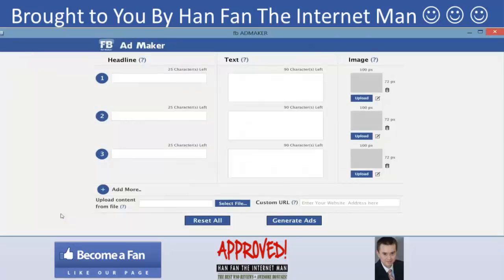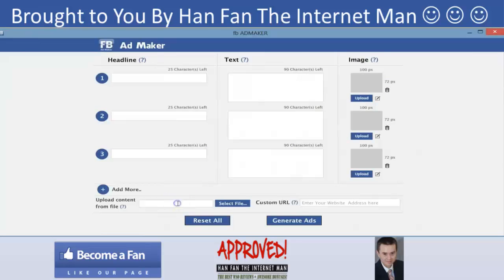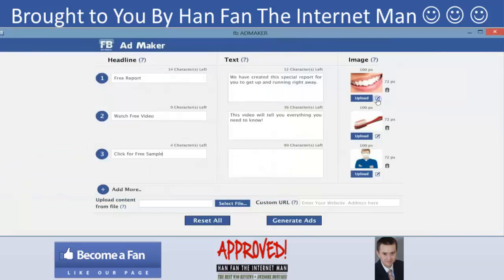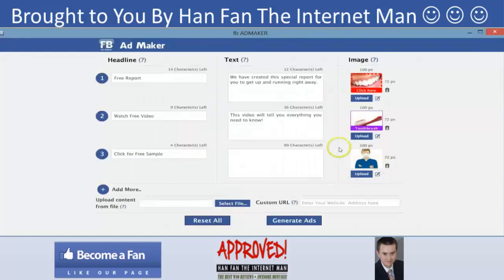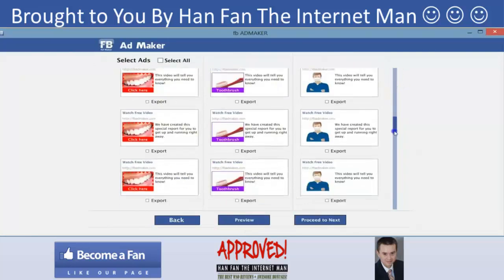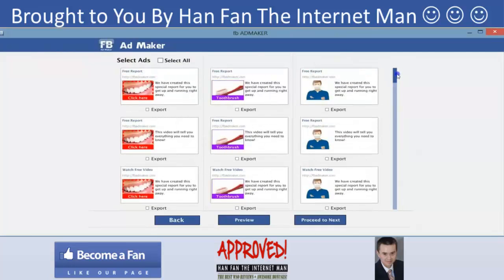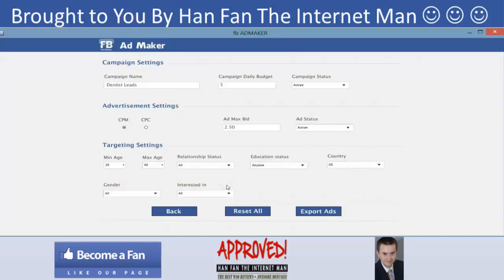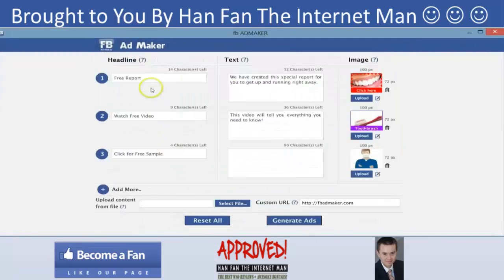FB Ad Maker - Han Fan's EXCLUSIVE Interview With Neil Napier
FB Ad Maker Bonus and FB Ad Maker Review. Check out my FB Ad Maker and discover how FB Ad Maker can help you create Facebook Ads On Autopilot and reduce your cost.

FB Ad Maker

FB Ad Maker is a software that:

-- cut down on the time you spend building your own facebook ads by hours.
-- cut down on the cost of hiring freelancers that demand thousands.
-- manages ad creation and campaign management from one single intuitive interface.

Title: I wanna my FB Ad Maker Bonus [youtube]

Thanks for checking out this FB Ad Maker

WP SEO Ninja 2.0 Play List